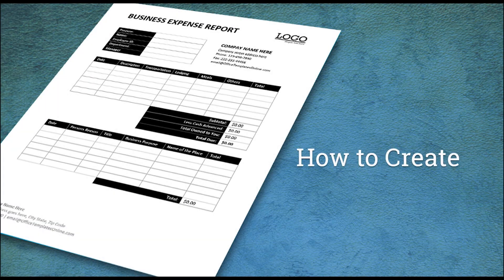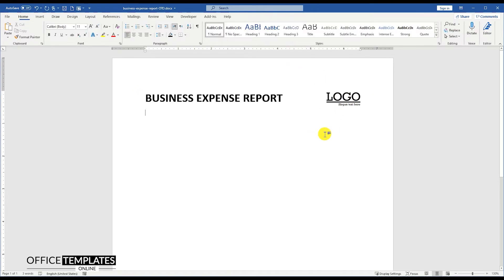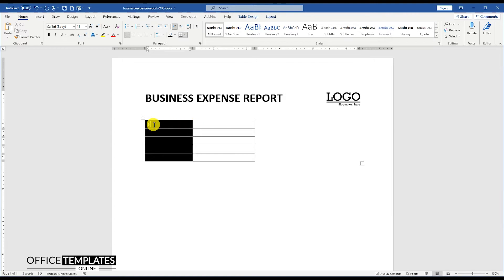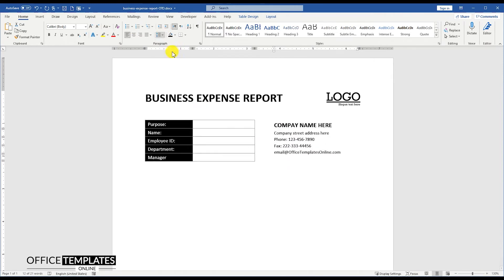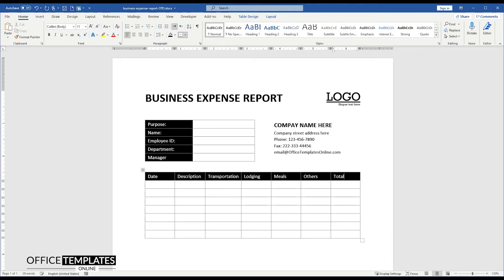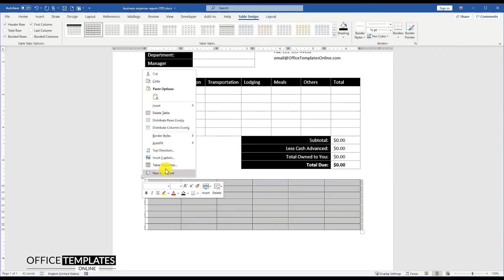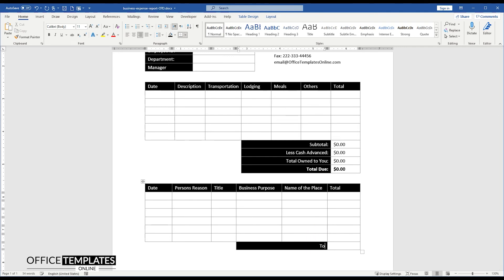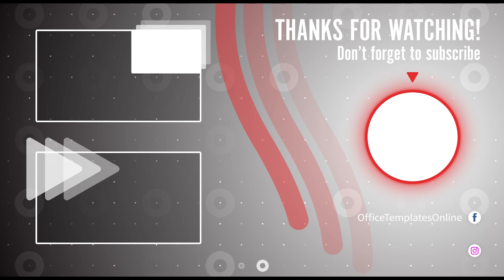Business Expense Report Format in Microsoft Word - One-page Short Report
In this video, watch how to create a single page, short Business Expense Report in Microsoft Word

In today's video, we are going to create a business expense report using Microsoft Word. This is a short, one-page report that can be used by any small or large business. As you know, an expense report is used for almost every business in the world, its main purpose is to record all your expenses so that it is easy to do all the accounting work for the company.

This short business expense report is especially useful for employees who shop for their company or travel to remote areas for work. Such employees can enter the details of all their expenses in this business expense report and come back and get reimbursement by submitting this report to their office.

There are basically three sections to this report. Preliminary information about the report can be entered in the 1st section. In the middle section, a table format is used to write the full details of the expenses. In the last section, there is space to write the reasons for travel and details of expenses.